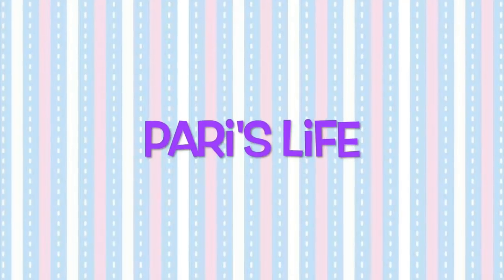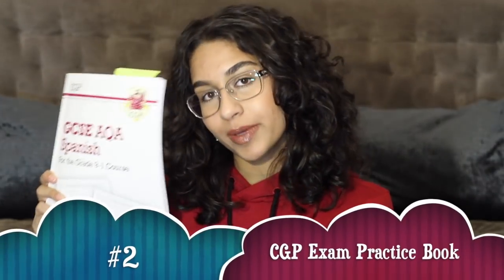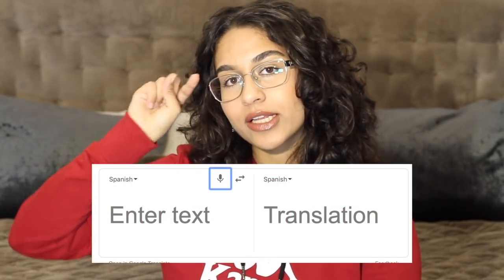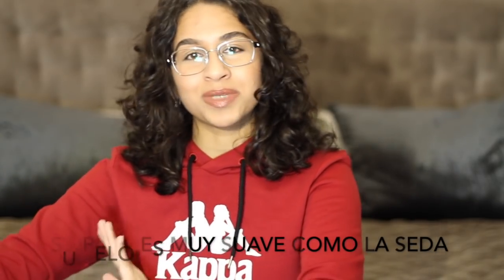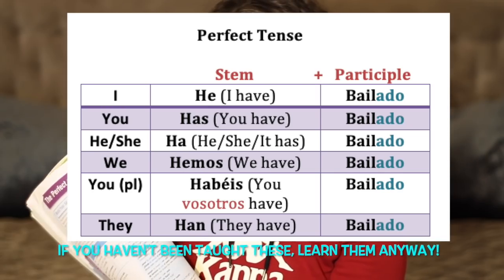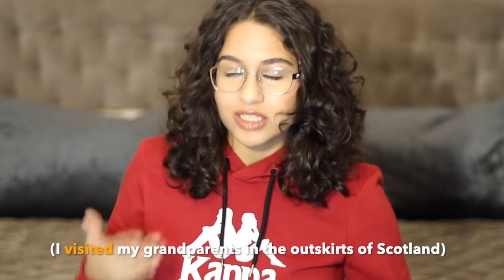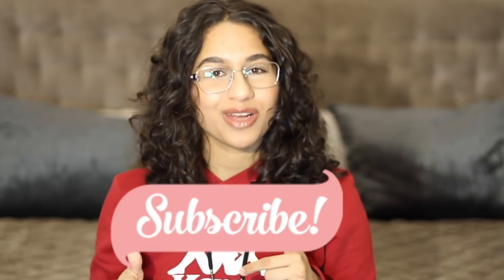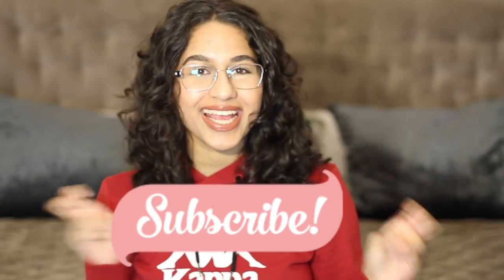How I Got a 9 in GCSE Spanish - You Can Too!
Hey Guys! I absolutely loved filming this video, because you all know how much I love Spanish... I hope you all enjoy this video just as much, too!